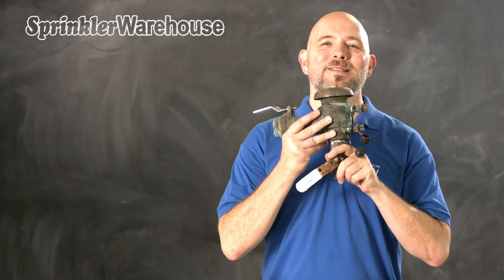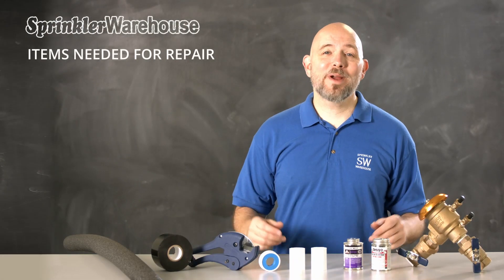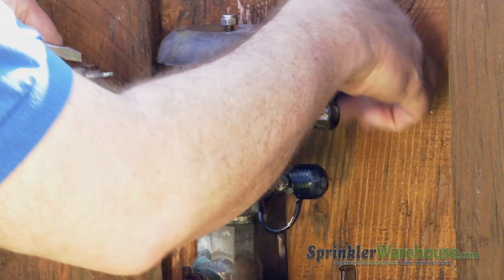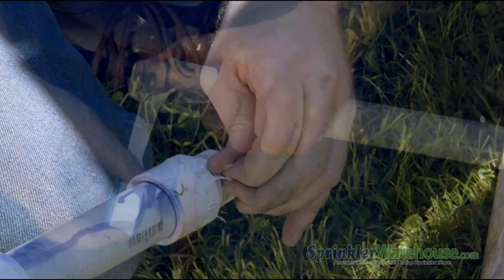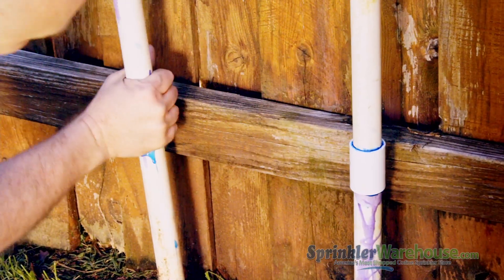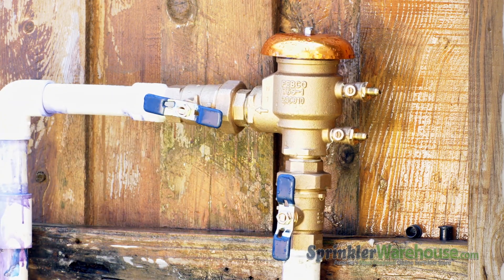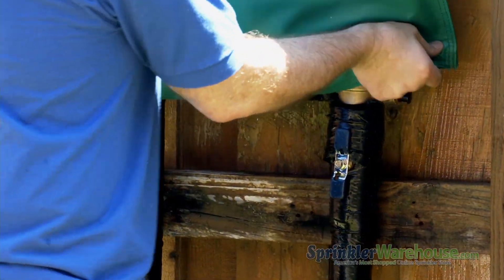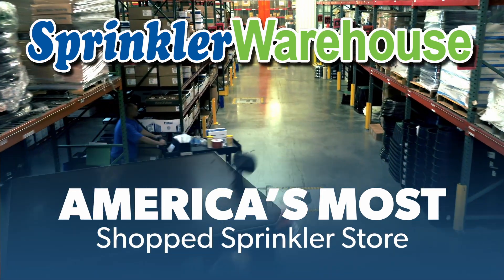Replacing A PVB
In this video Dwayne Smith your Sprinkler Warehouse Pro shows you how to replace a PVB that was damaged in the February 2021 Texas snowstorm.  Available on SprinklerWarehouse.com, sku#: FEU735-100.